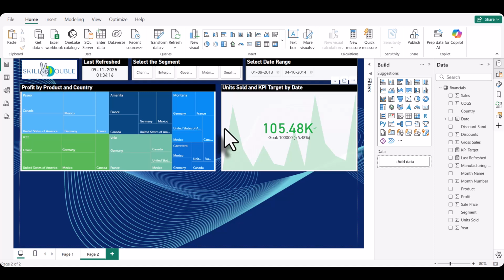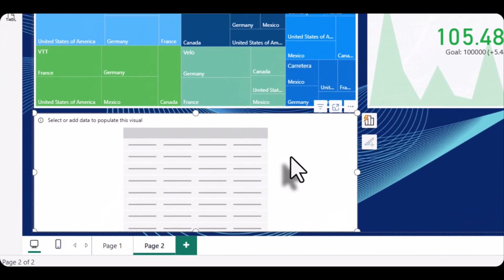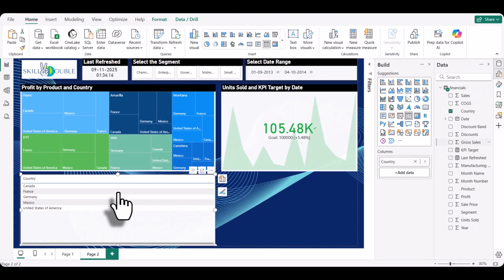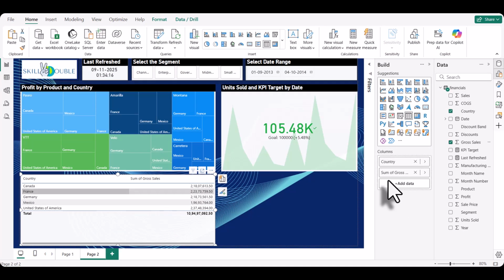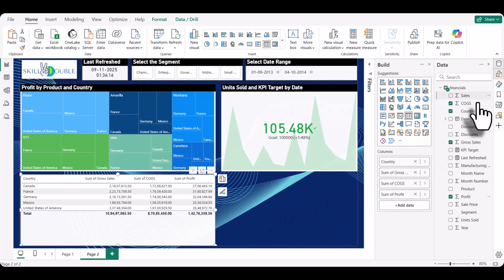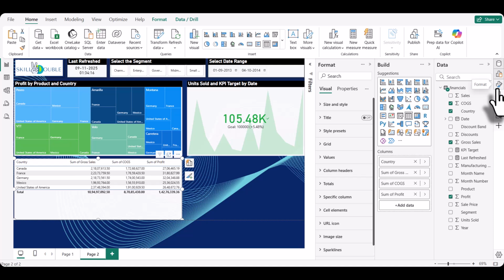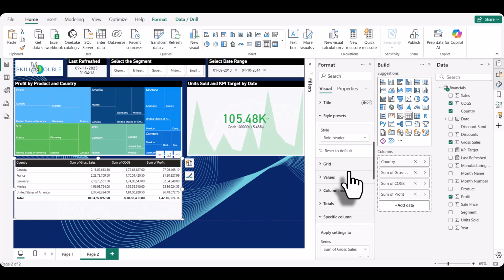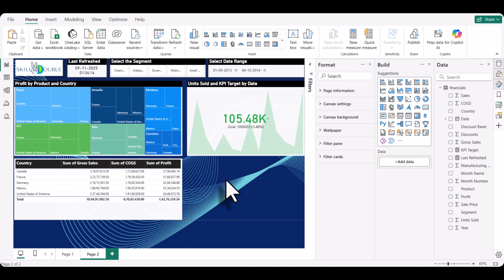21Table Visualisation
✅ Slicers & Filters

✅ Maps

✅ Creating Reports

✅ DAX Basics

✅ Publishing Reports

📌 Chapters

00:00 Introduction

00:00 Power BI Installation

00:00 Importing Data

00:00 Power Query

00:00 Visualizations

00:00 DAX Basics

00:00 Dashboard Creation

00:00 Publishing Reports

📌 Suggested Tags
Power BI
Power Query
DAX
Power BI Dashboard
Business Intelligence
Data Analytics
Microsoft Excel
PL300
Dashboard Tutorial
Learn Power BI
Data Visualization
Excel
SkillDouble